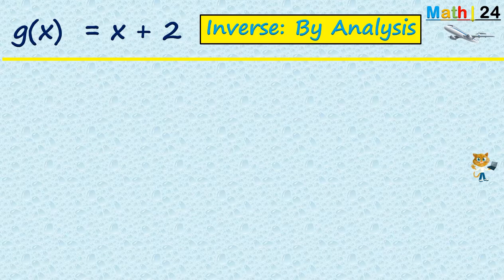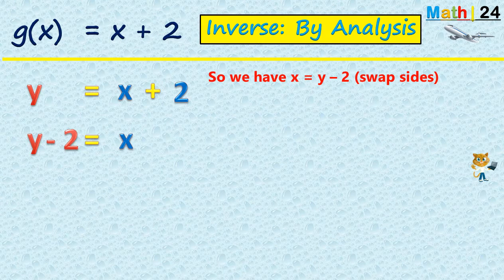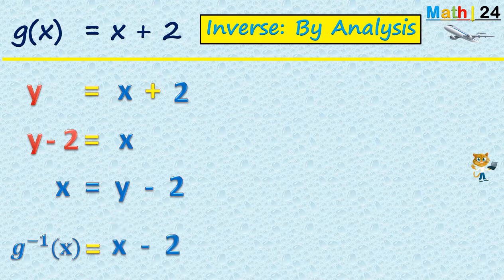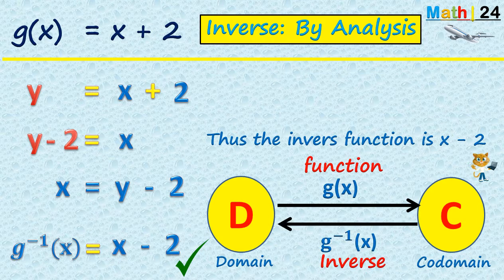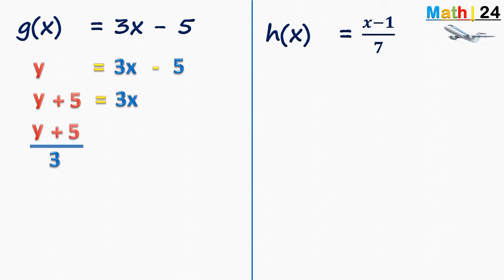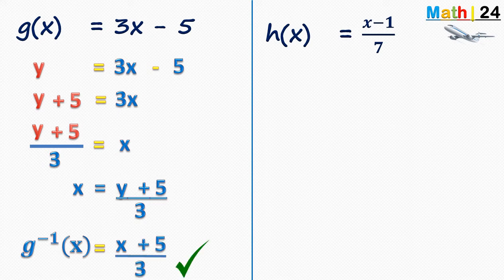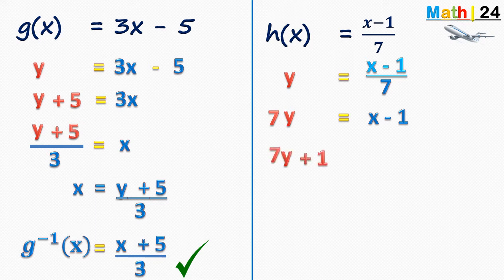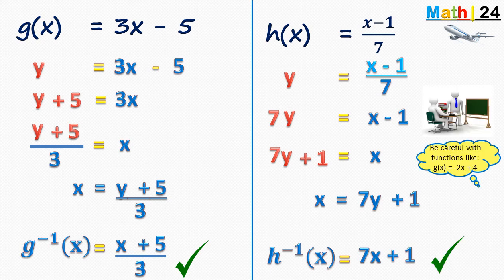Inverse of a Function 2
(Lesson 005 for Inverse of a function 1)
Here we look for the inverse of one, to and three step functions by analysis of calculations, making x the subject of the formula.

Hello beloved viewers, welcome to Math 24. Click on notifications!

014| The Cartesian (X-Y) Plane |

029| Equation of a line through two points |
030| Parallel and perpendicular lines |

031| Distance between two points |